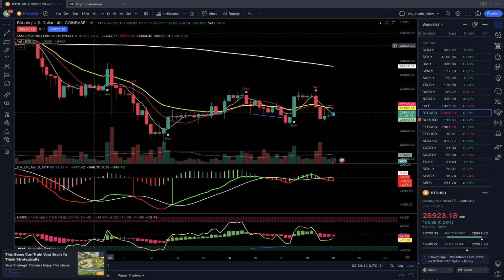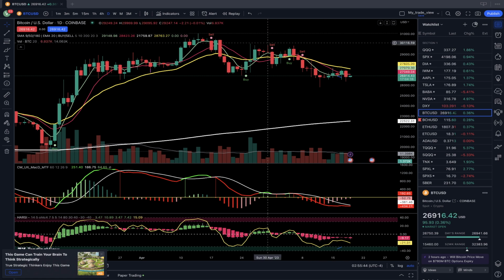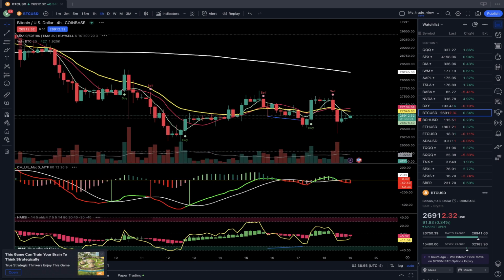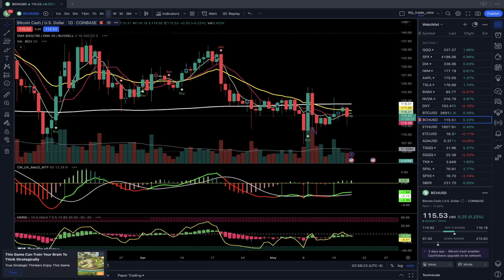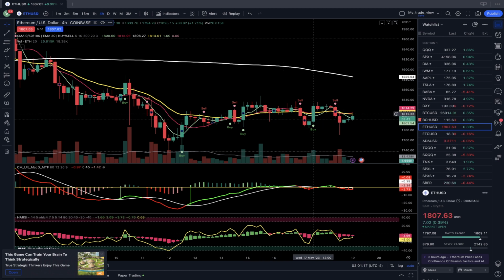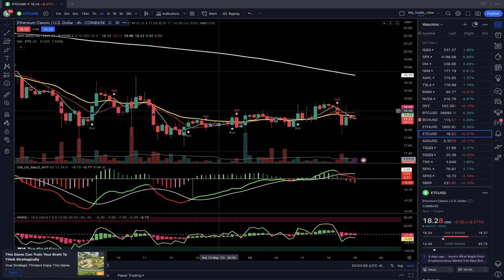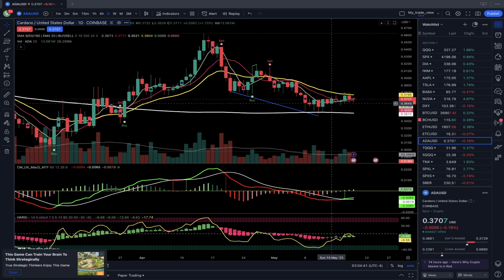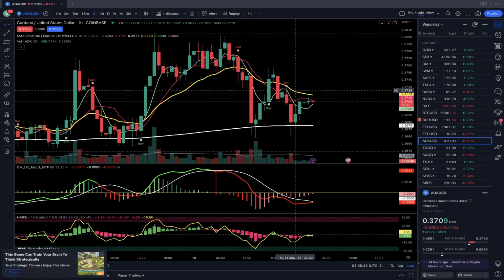CRYPTO BULL OR BEAR MARKET? Daily CryptoMarket Update